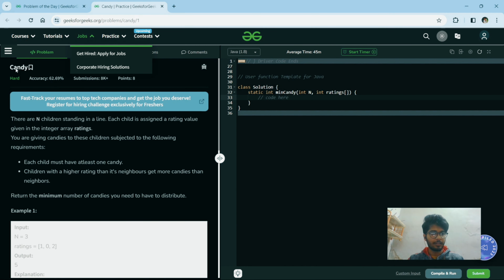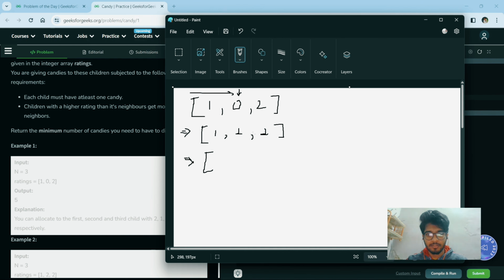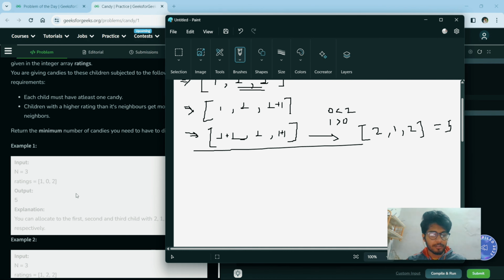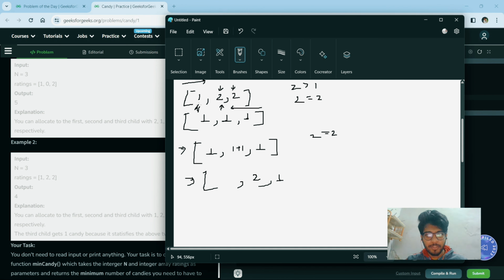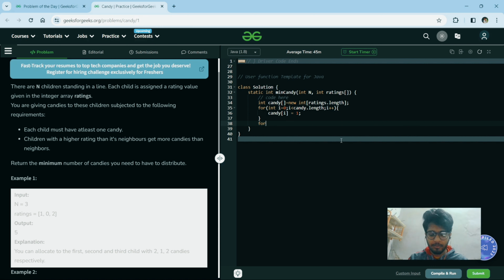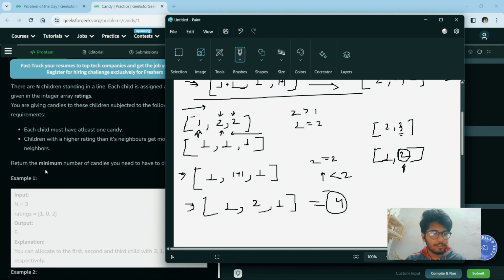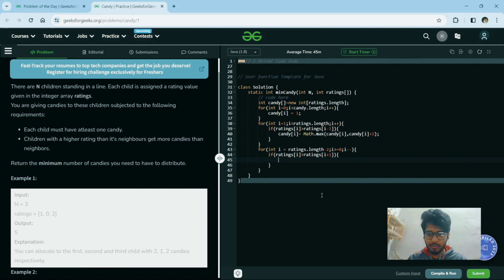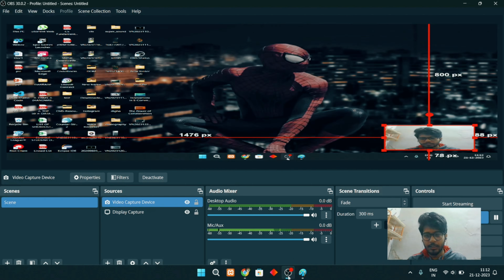Candy | GFG POTD 21DECEMBER | GEEKS FOR GEEKS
🚀 Join us on this coding journey as we break down complex problems, provide step-by-step explanations, and help you enhance your problem-solving skills.

You must have prior idea about java language and its functions. I just make video on the possible ways a program can be  solved.

0:00 PROBLEM OF THE DAY
0:35 LOGIC WITH EXAMPLE
6:50 WHY Math.max?
7:25 CODING WITH EXPLANATION
9:45 COMPILE AND RUN
9:55 SUBMIT

Don't miss out on the latest coding tips, challenges, and community discussions. Let's code together and elevate your programming journey! 💻✨